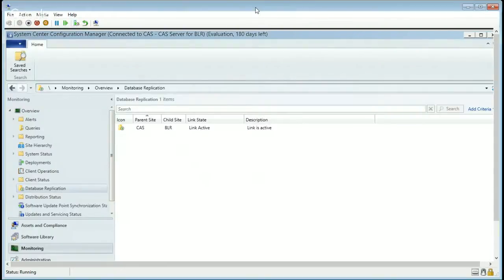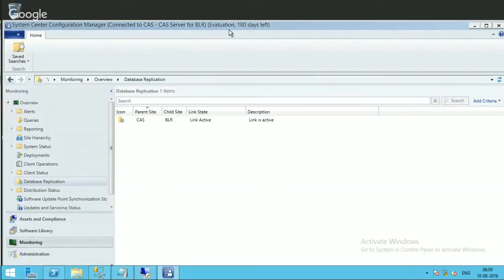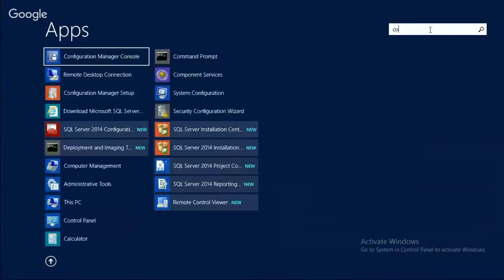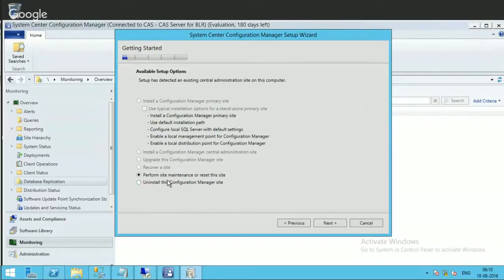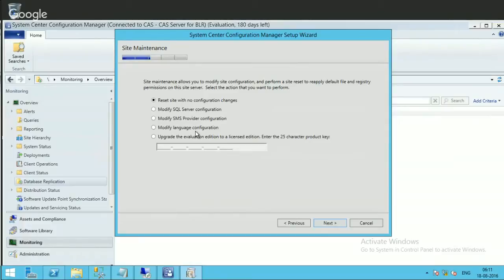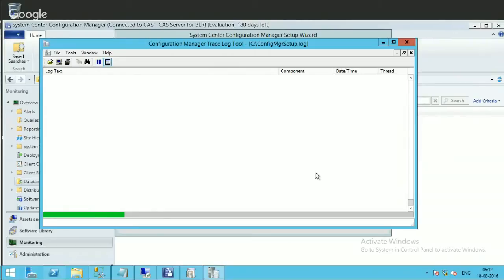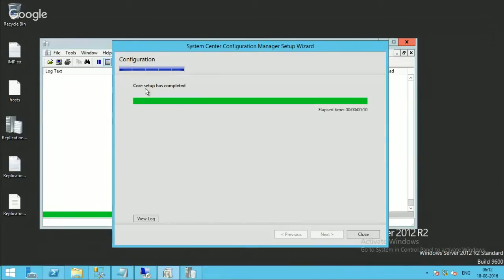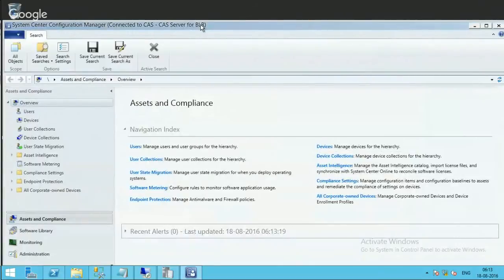How to Change SCCM CB from Evaluation Version to Full Version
I'm using SCCM Current Branch (CB) 1606  CAS server to perform this activity. We have to covert all the site servers (CAS, Child Primaries and Stand-alone primary servers) using the same method.  More details -